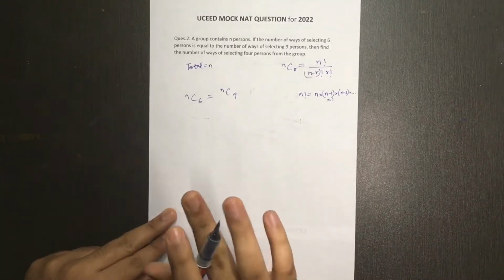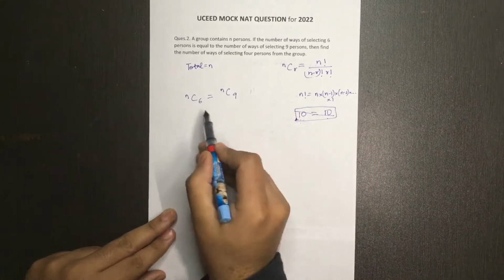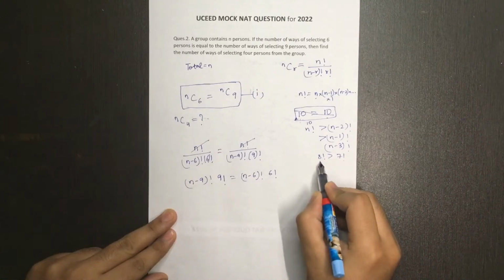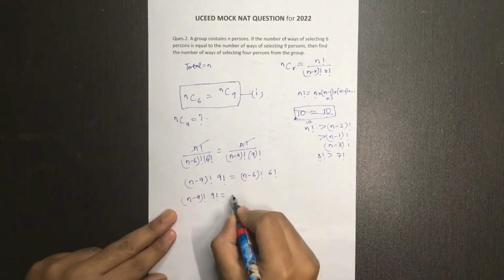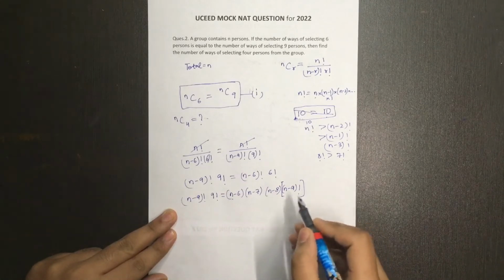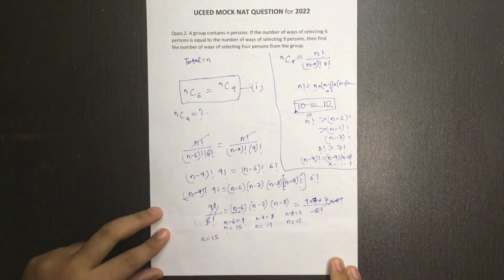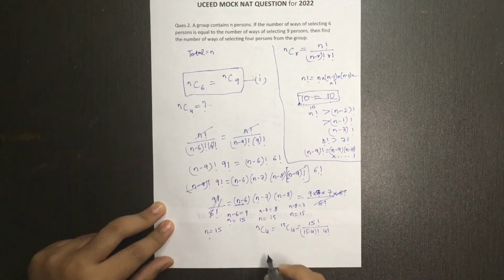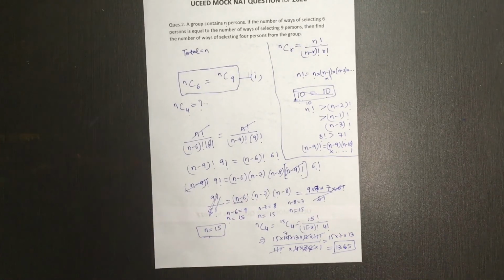UCEED 2022 | NUMERICAL ANSWER TYPE | MOCK QUESTION | AV DESIGN ACADEMY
This video is the solution for the UCEED 2022 NAT (Numerical Answer Type). This question is from mock questions for the 2022 paper.

More questions like this in the future. Comment down if you want the solution for any specific question.